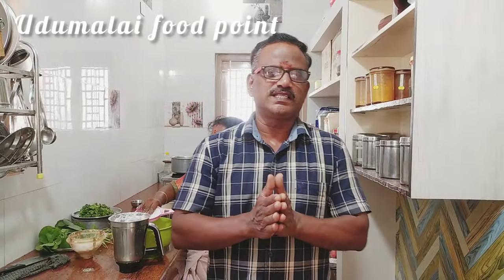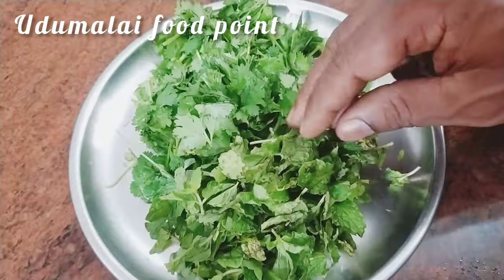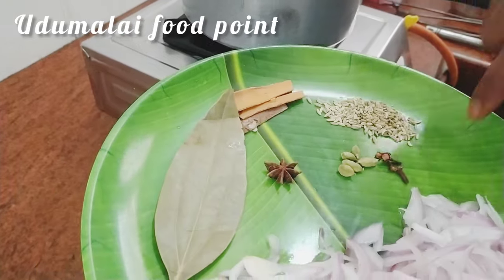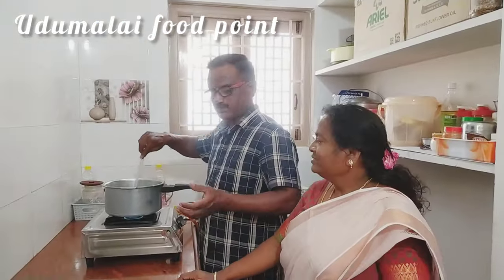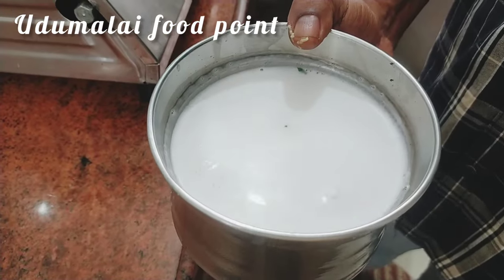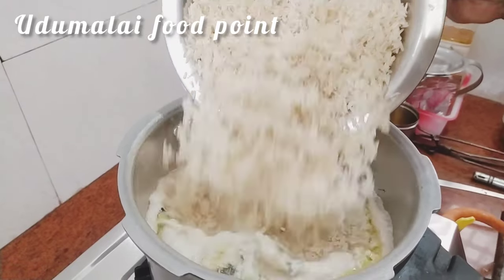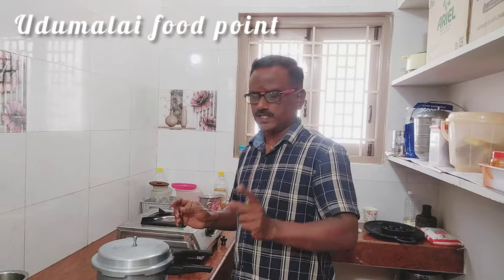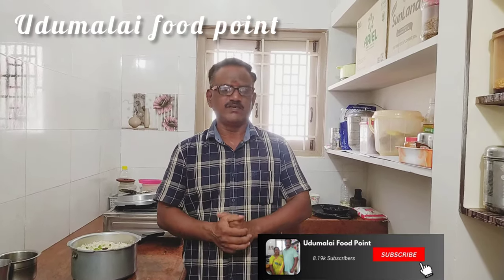தேங்காய் பால் பிரியாணி | Thengai Paal Biryani | lunch box ideas | variety rice recipe in Tamil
தேங்காய் பால் பிரியாணி | Thengai Paal Biryani in Tamil | Thengai Paal Sadam

mushroom biryani

vegetable biryani

brinji rice recipe in tamil

chicken biryani in tamil
egg biryani recipe

prawn dishes in tamil

rice recipe tamil

seeraga samba chicken biryani

seeraga samba veg biryani

thengai sadam

coconut milk kuska recipe in tamil coconut milk biryani

coconut milk biryani in tamil

coconut milk biryani in telugu

coconut milk biryani recipe

coconut milk biryani vismai food

coconut milk biryani recipe in tamil

coconut milk biryani side dish

coconut milk biryani malayalam

coconut milk biryani recipe in telugu

coconut milk biryani rice in tamil

coconut milk biryani in kannada

how to make coconut milk biryani

beef biryani with coconut milk

prawns biryani with coconut milk prawn biryani in different style
coconut milk kuska tamil

coconut milk kuska recipe in tamil

white kuska recipe in tamil with coconut milk

white kuska recipe in tamil without coconut milk

coconut milk kuska in tamil

how to make coconut milk kuska in tamil

coconut milk kuska

coconut milk biryani tamil

brinji rice with coconut milk

kuska recipe with coconut milk

kuska with coconut milk recipe

coconut milk rice without vegetables

kuska recipe in tamil with coconut milk

kuska using coconut milk

coconut milk chicken biryani

coconut milk chicken biryani in tamil

coconut milk chicken biryani in telugu

coconut milk chicken biryani recipe

chicken coconut milk biryani

chicken biryani using coconut milk

how to make chicken biryani with coconut milk

chicken biryani with coconut milk in telugu

chicken biryani in pressure cooker with coconut milk

chicken dum biryani with coconut milk

seeraga samba chicken biryani with coconut milk

soya chunks biryani with coconut milk

coconut milk dum biryani

coconut milk egg biryani

egg biryani with coconut milk

fish biryani with coconut milk

vismai food coconut milk biryani

how to make coconut milk biryani in tamil

how to make coconut milk biryani in telugu

how to make veg biryani with coconut milk

coconut milk in biryani

coconut milk veg biryani in tamil

coconut milk mutton biryani in tamil

coconut milk tho biryani in telugu

mushroom biryani with coconut milk in tamil

veg biryani with coconut milk in telugu

prawns biryani in coconut milk

coconut milk mushroom biryani

coconut milk mutton biryani

coconut milk mutton biryani in telugu

mushroom coconut milk biryani

mutton biryani with coconut milk

mushroom biryani using coconut milk

seeraga samba mutton biryani with coconut milk

mushroom biryani without coconut milk

coconut milk rice biryani

coconut milk rice basmati

coconut milk prawn biryani

coconut milk paneer biryani

prawn biryani with coconut milk

prawn biryani recipe with coconut milk

paneer biryani with coconut milk

prawn biryani in tamil coconut milk

prawn biryani without coconut milk

veg biryani with coconut milk recipe

biryani with coconut milk recipe

veg biryani recipe with coconut milk

veg biryani recipe in tamil with coconut milk

chicken biryani recipe with coconut milk

mutton biryani recipe with coconut milk

veg biryani recipe in telugu with coconut milk

egg biryani recipe with coconut milk

shrimp biryani with coconut milk

coconut milk to biryani

biryani using coconut milk

veg biryani using coconut milk

mutton biryani using coconut milk

coconut milk veg biryani

veg biryani with coconut milk

vegetable biryani using coconut milk

biryani with coconut milk

biryani with coconut milk in telugu

chicken biryani with coconut milk

mushroom biryani with coconut milk

veg biryani with coconut milk in tamil

chicken biryani with coconut milk in tamil

coconut milk for coconut rice

thengai paal veg biryani

vegetable biryani coconut milk

coconut milk bagara rice